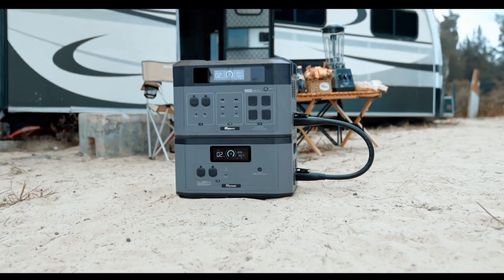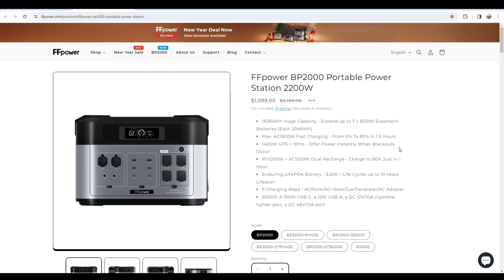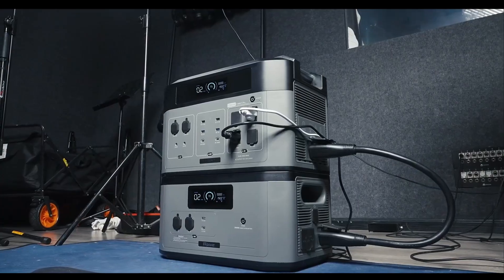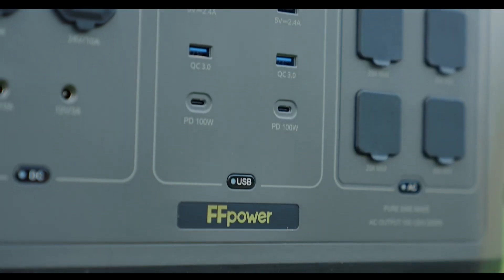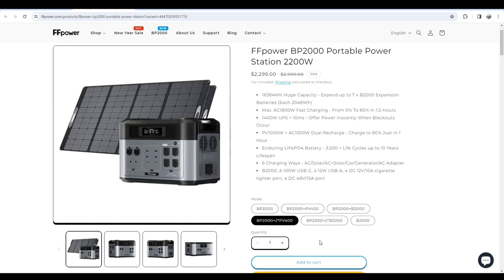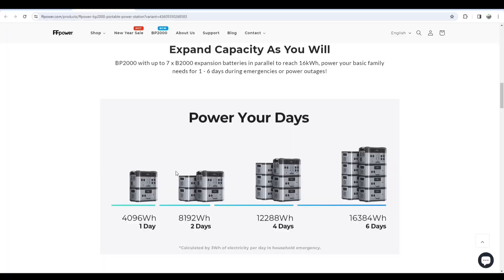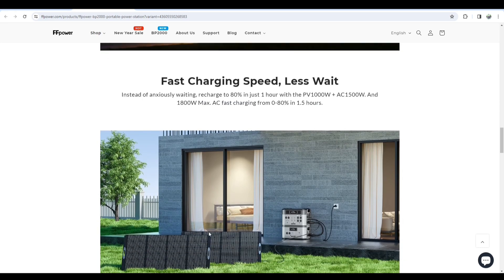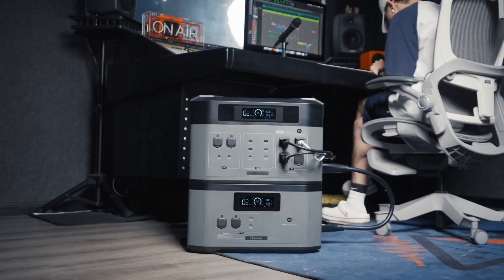Affordable Off-Grid Living Powerhouse - FFPower BP2000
Powerful 16,384 Wh capacity – Expandable with 7 B2000 extension batteries (2,048 Wh each) · Swift AC1800W charging - 0% to 80% in 1.5 hours · Instant 2,000W UPS 10 ms - Ensures power during outages · Dual charging PV1000W + AC1500W - 80% charge in just 1 hour · Durable LiFePO4 battery – 3,500+ cycles, up to 10 years lifespan · 6 modes – AC/solar/AC+solar/car/generator/AC adapter

Expanding with up to 7* B2000 extension batteries (each 2,048 Wh) remains a compelling choice for off-grid living. What do you think?

Use "VLD100" for $100 discount